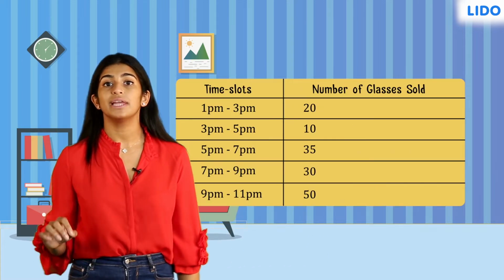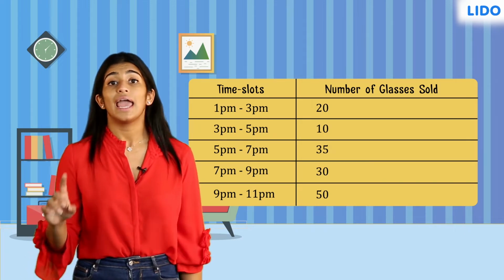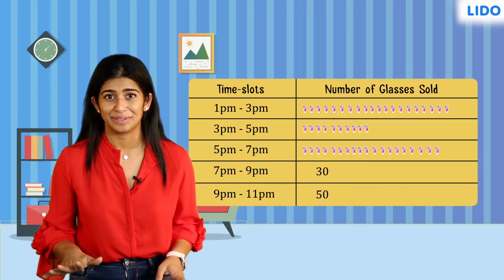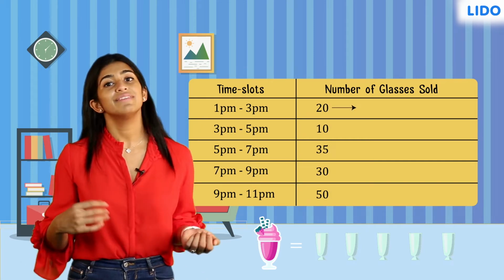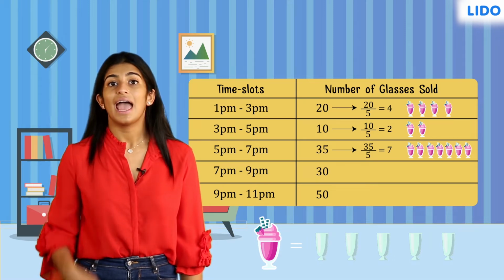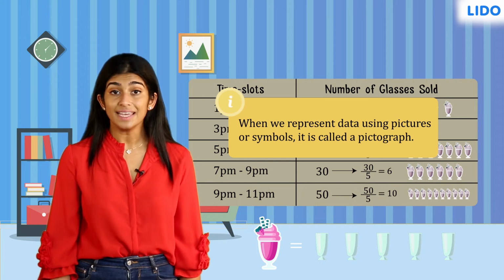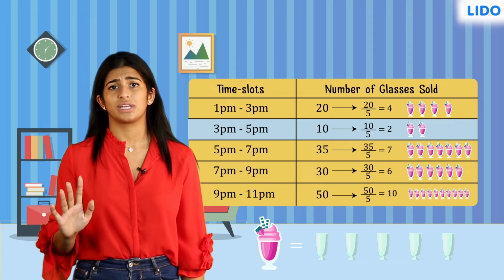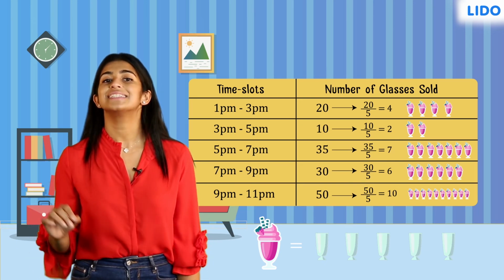Drawing and interpretation of pictograph | Data Handling | Class 6 Math's Chapter 09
A pictograph is a picture that depicts a word or sentiment. It is one of the more fascinating ways of recording data. Data is represented in the form of images in a pictograph, and these images make statistical information much easier to interpret. It does, however, necessitate a great deal of attention due to the high risk of misinterpretation. Pictographs are sometimes referred to as pictograms, pictorial charts, image graphs, or other terms.

✔️ Class: 6th
✔️ Subject: Mathematics
✔️ Chapter: Data Handling (Chapter 09)
✔️ Topic Name:  Drawing and interpretation of pictograph